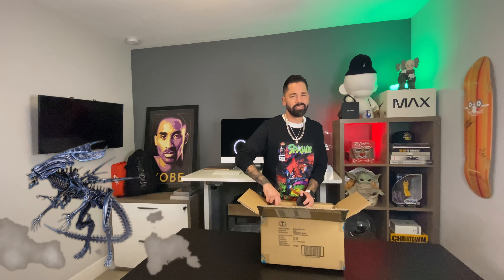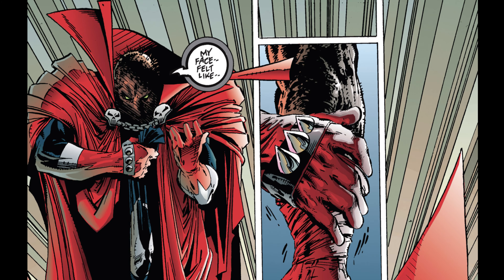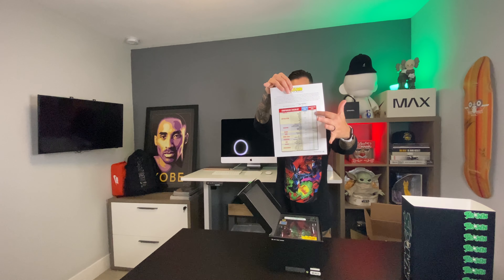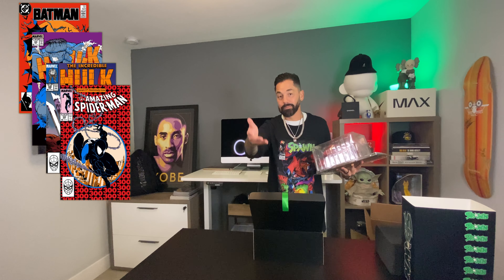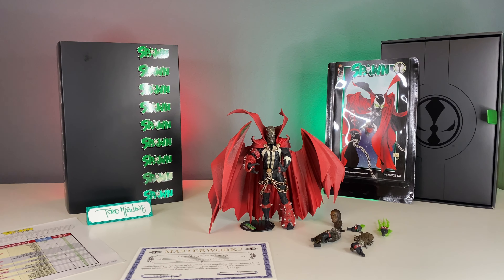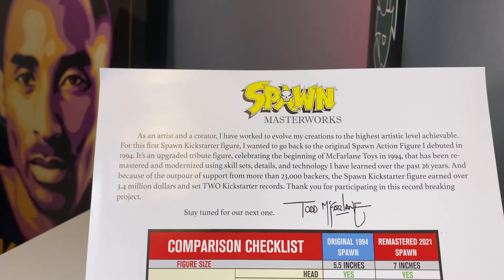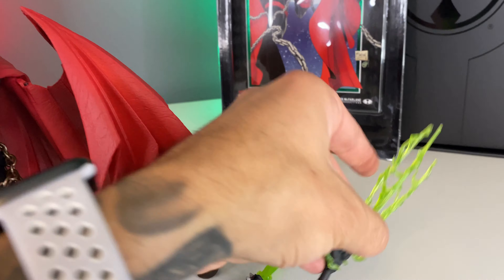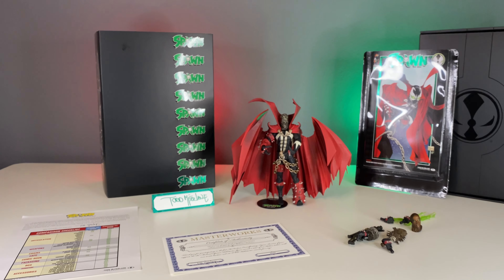Nico's What's in the BOX? Unboxing the Modern Spawn Kickstarter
🔥⛓Unboxing the Modern Spawn Kickstarter⛓🔥